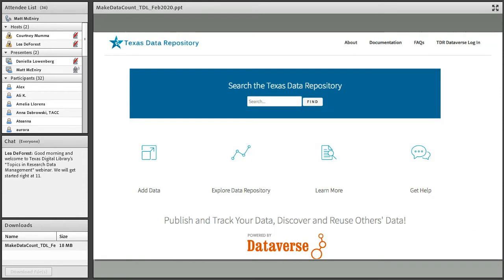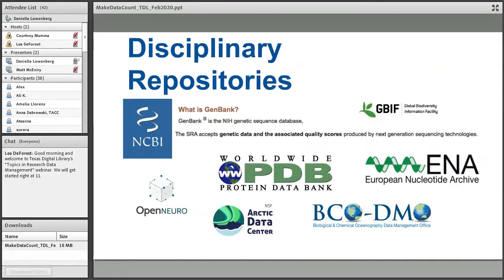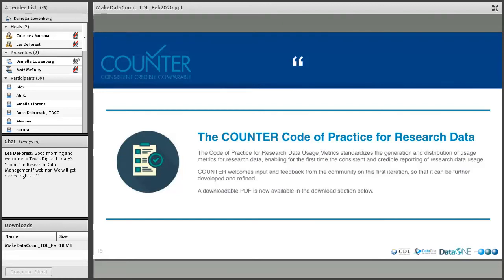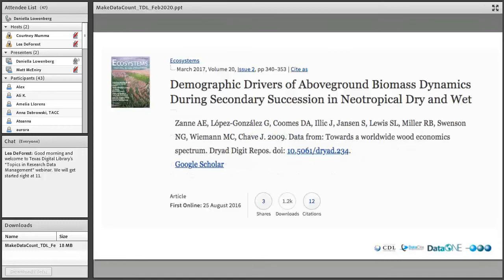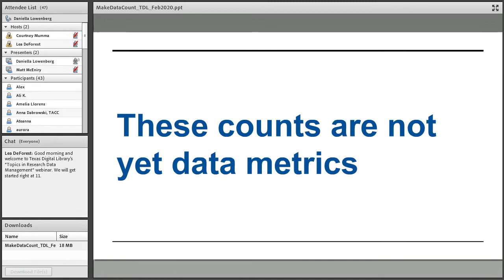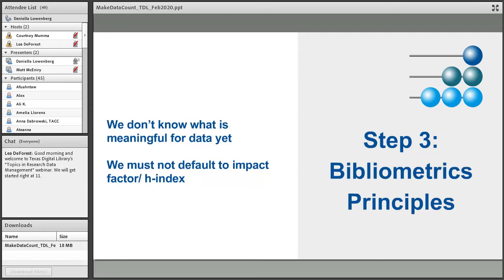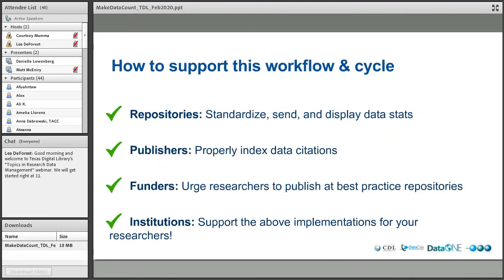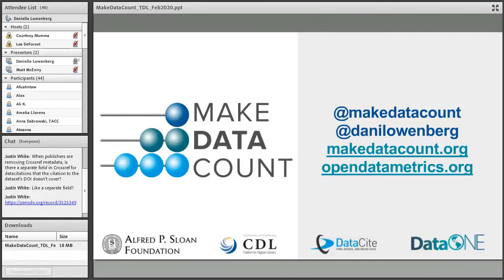Make Data Count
Research data are increasingly in the spotlight. To value research data and assess the impact of it, it is essential that we have normalized and open approaches to counting data usage and data citations. The Make Data Count project has built social and technical infrastructure towards open data metrics. Join our webinar to hear about how libraries, repositories, and researchers can contribute to these initiatives and best practices.